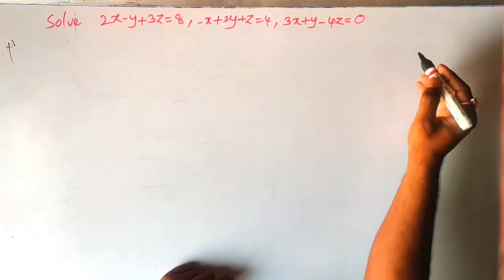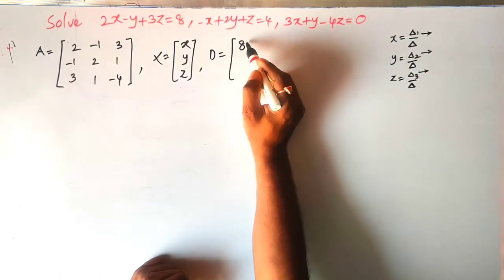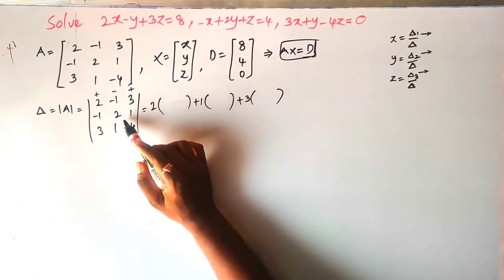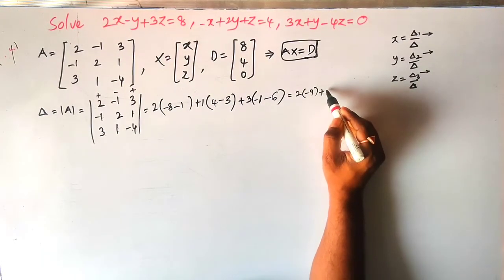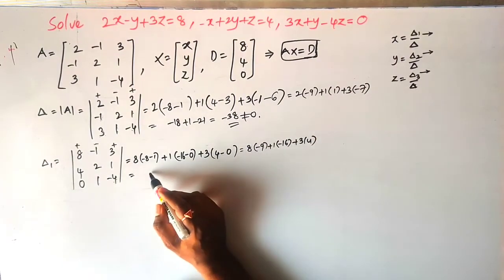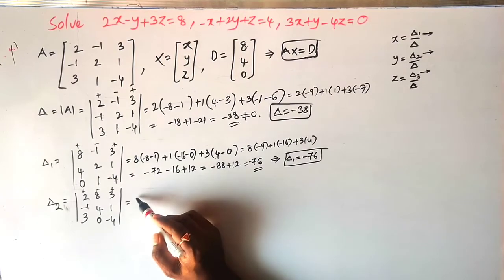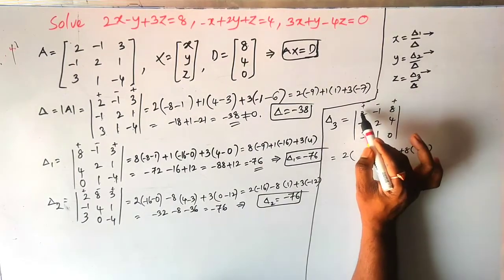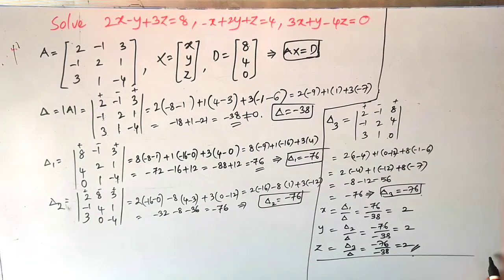Matrices CRAMER'S method | A Square Maths Academy | Eamcet | IITJEE